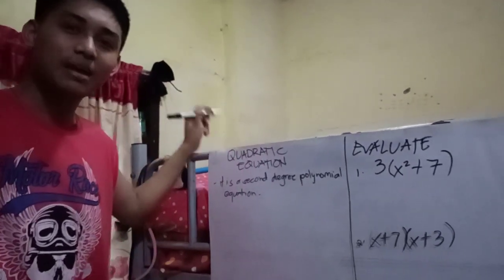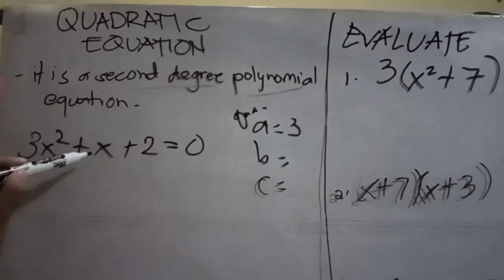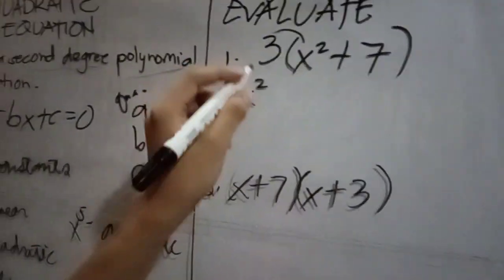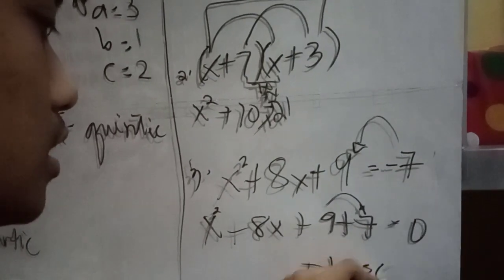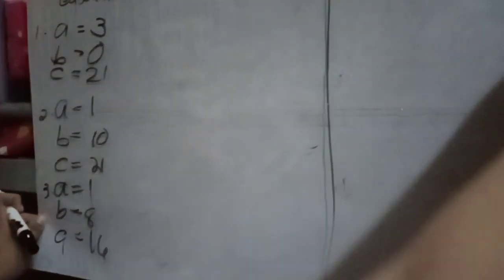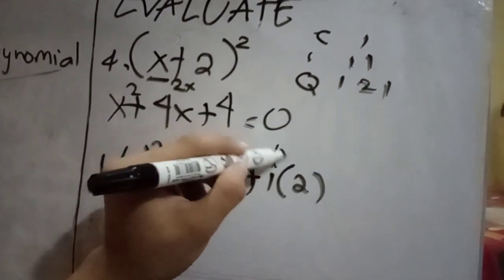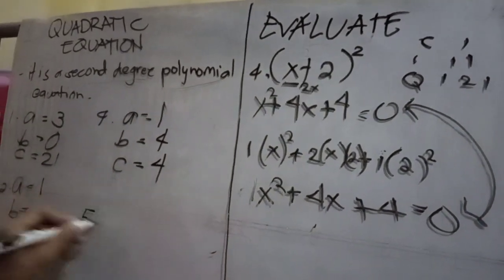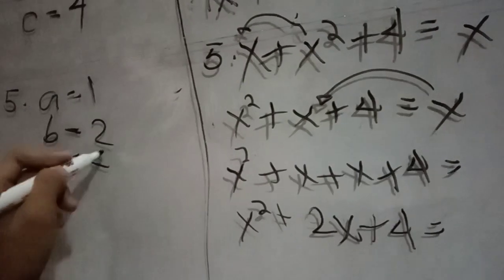MATH-JASTIN 9 Lesson 1 Illustration of Quadratic Equation